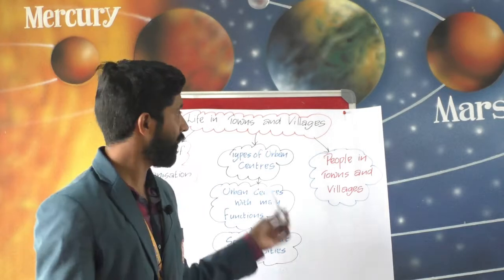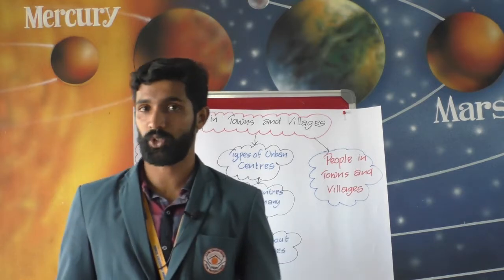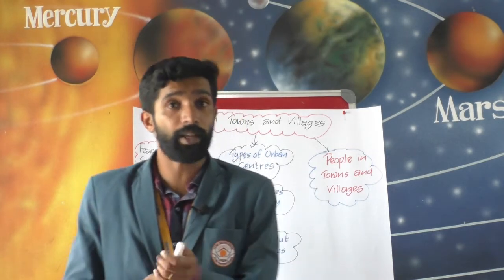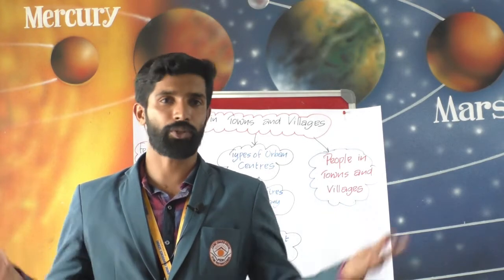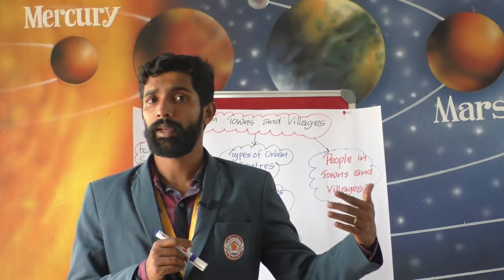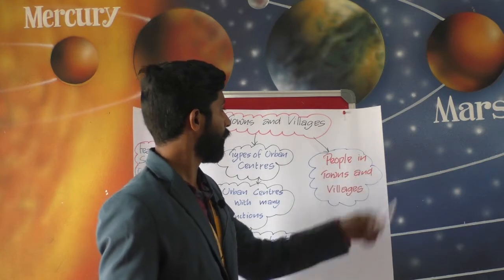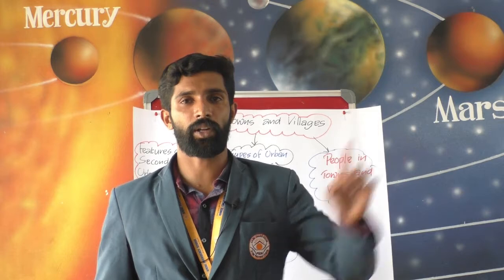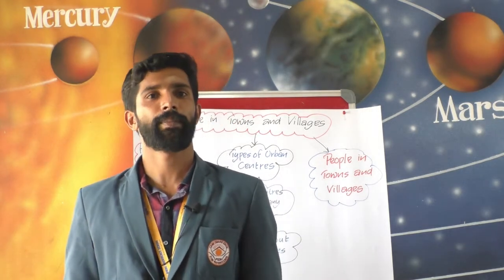APRIL 23: GRADE VI: SOCIAL STUDIES: CHAPTER 9 - LIFE IN TOWNS AND VILLAGES